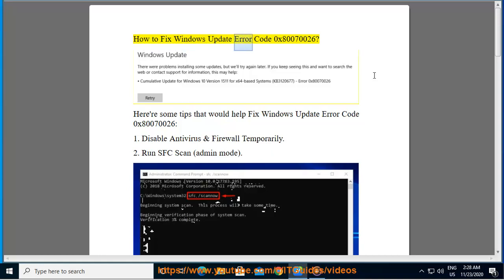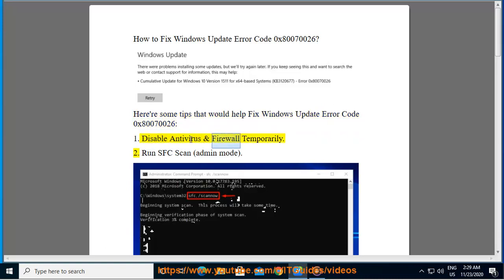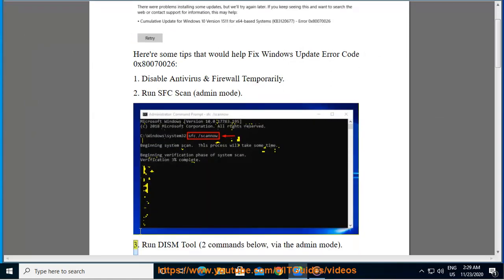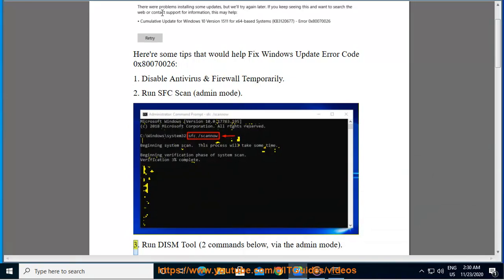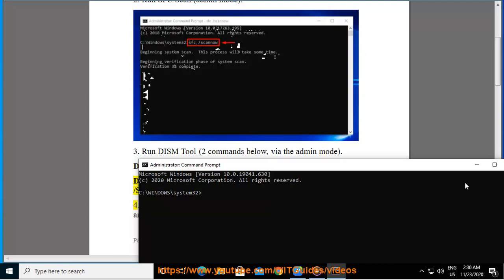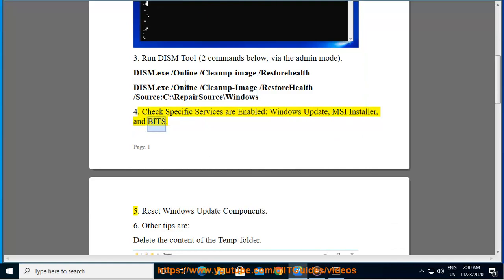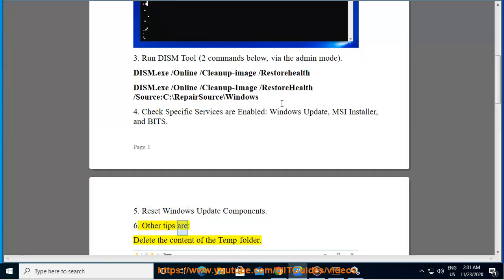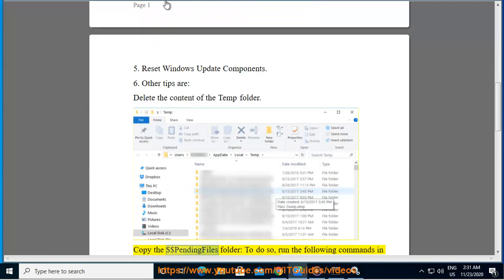Fix Windows Update Error 0x80070026 on Windows 10